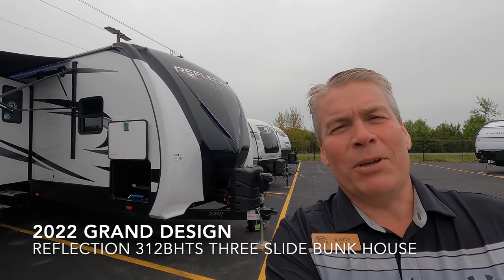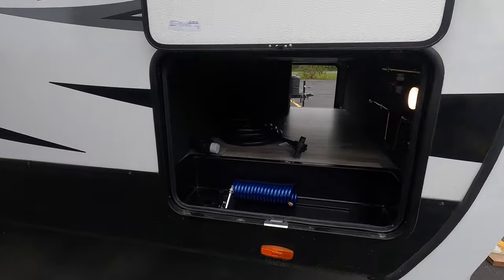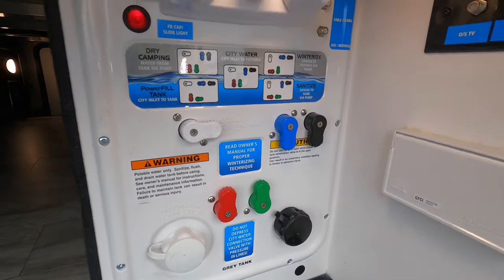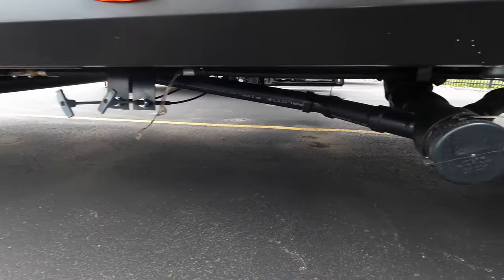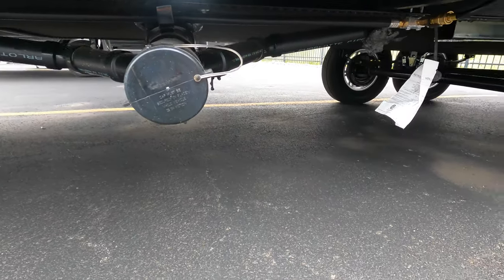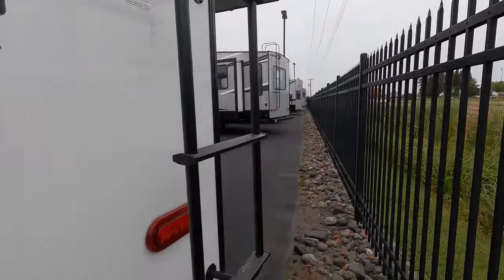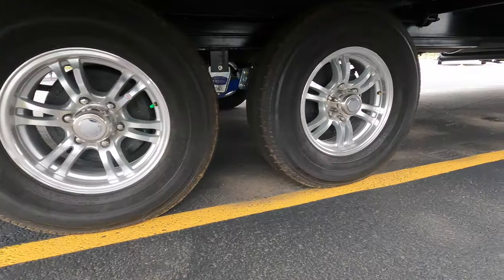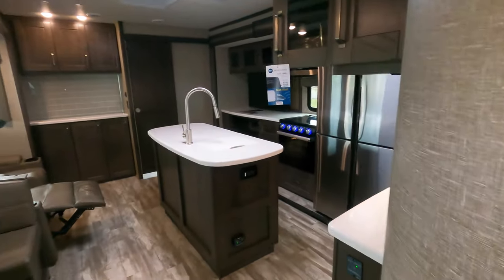2022 Grand Design Reflection 312BHTS Luxury Three Slide Bunk House Travel Trailer